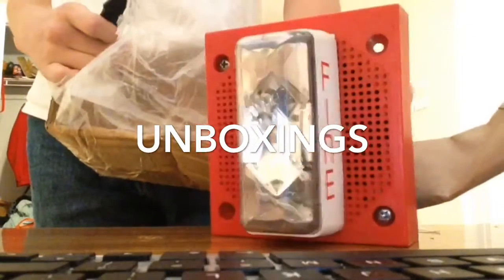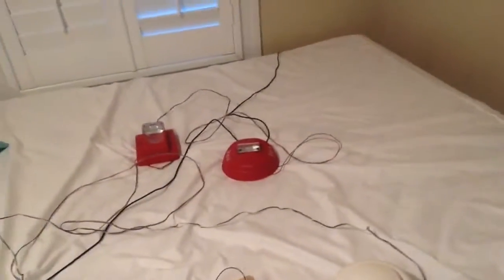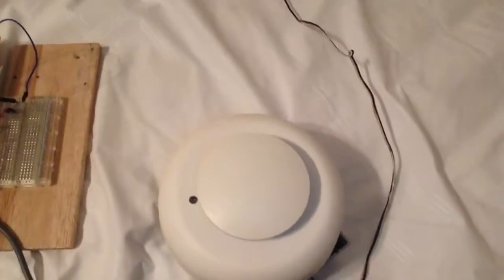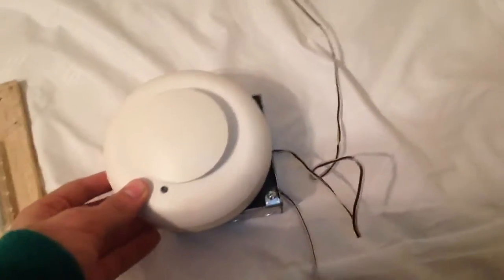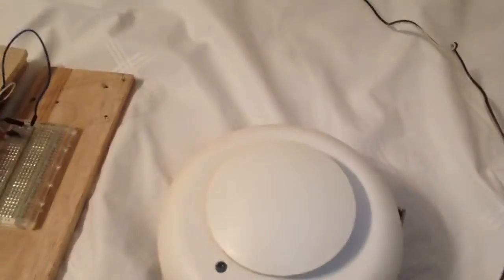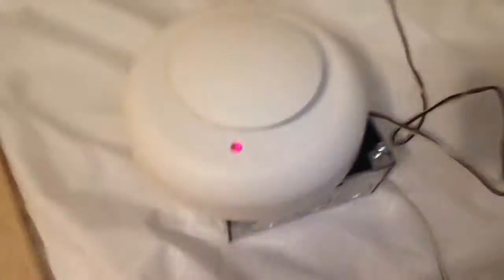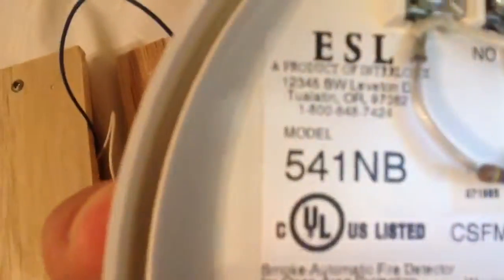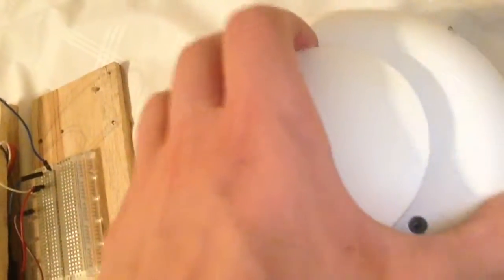Review of the ESL 541NB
Smoke detector review. Hit up the like button and let me know if you want more of these vids in the comments below.